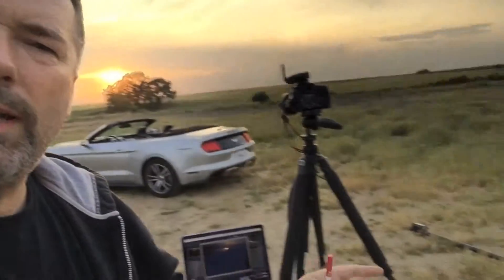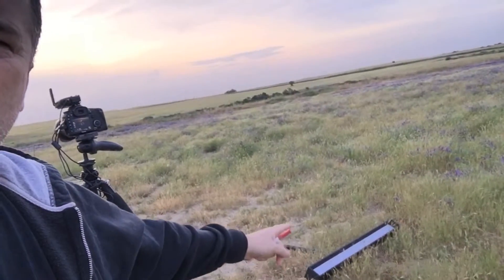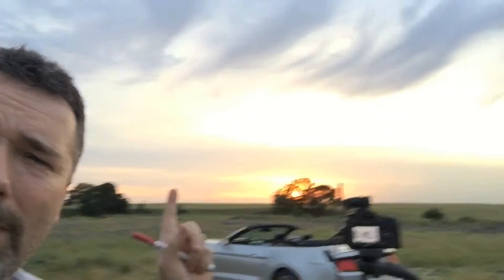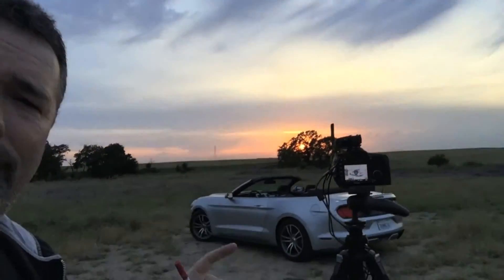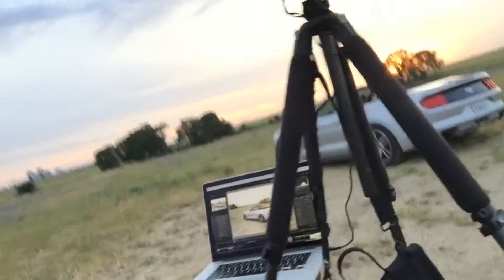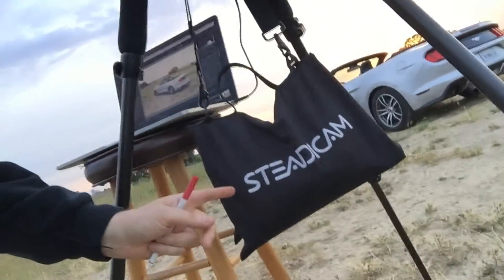Light Painting / 2016 Mustang convertible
Light painting a 2016 Mustang convertible -